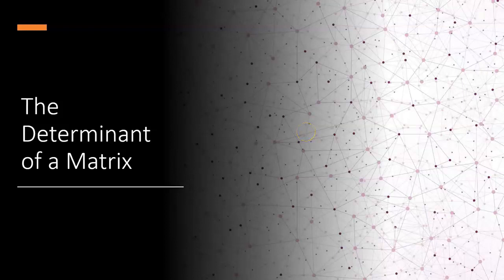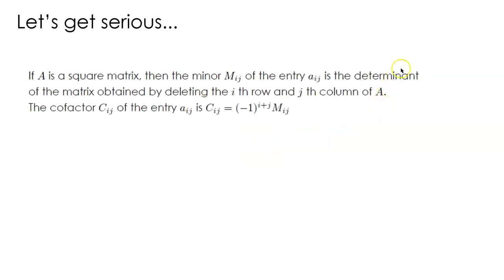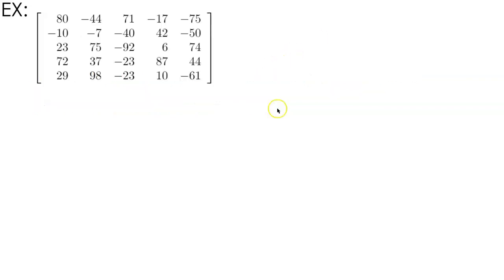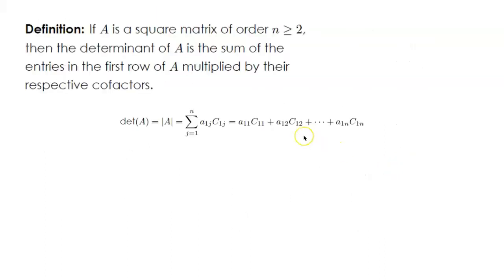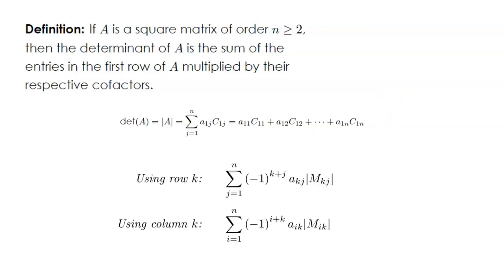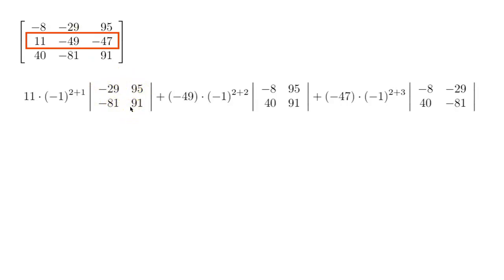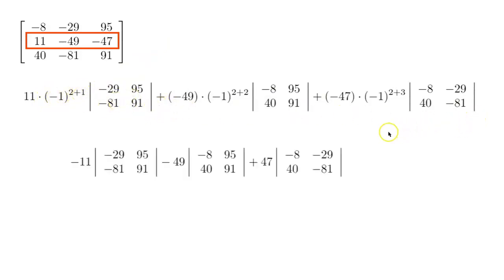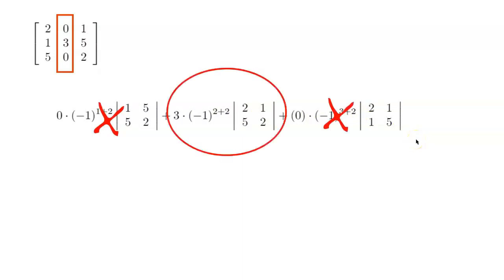The Determinant of a Matrix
How to find the determinant of a matrix